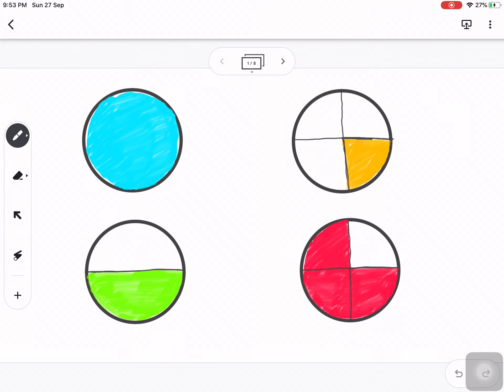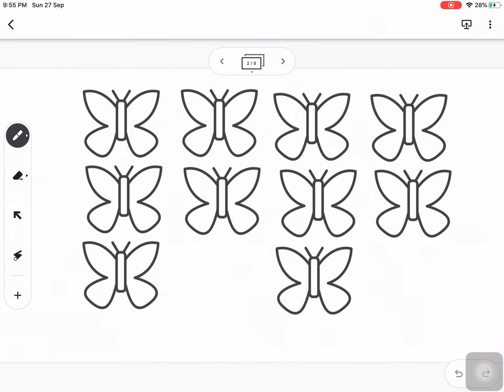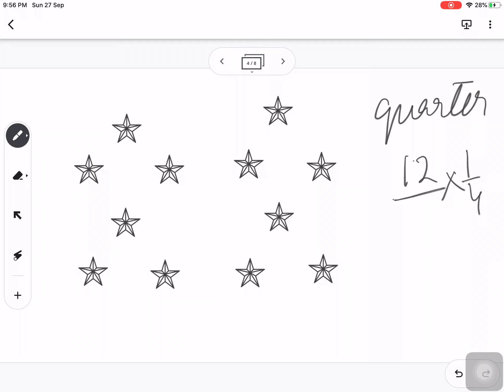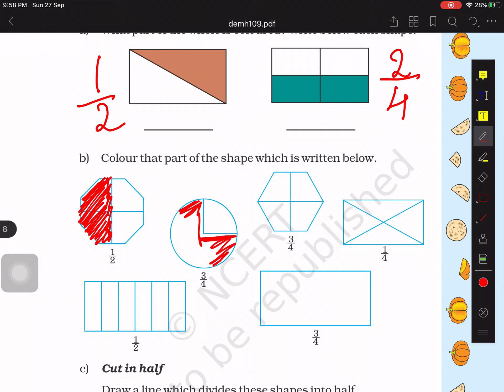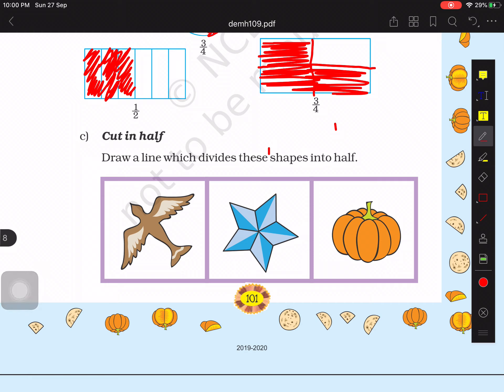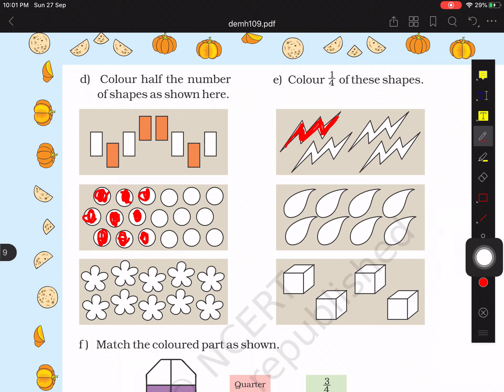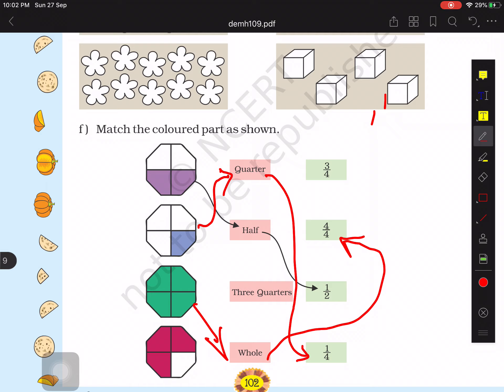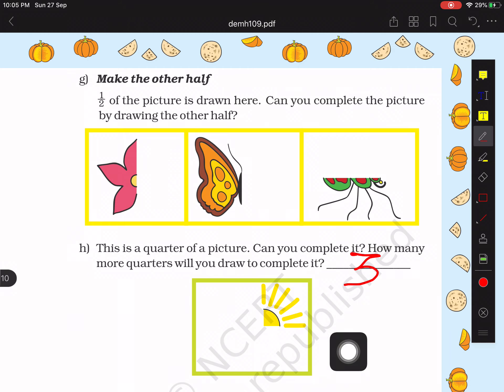Halves and quarters Class IV Math part 4